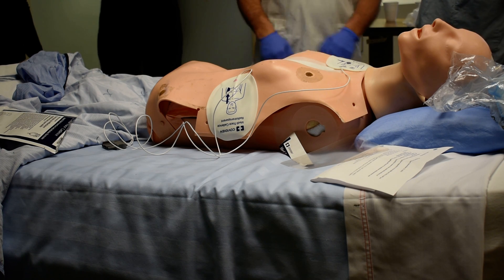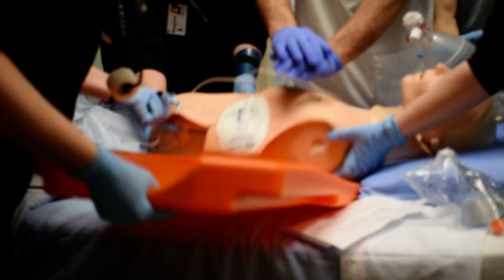CV Surgery Sim VF arrest with chest opening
Simulation of resternotomy at the bedside of a post op CV surgery patient